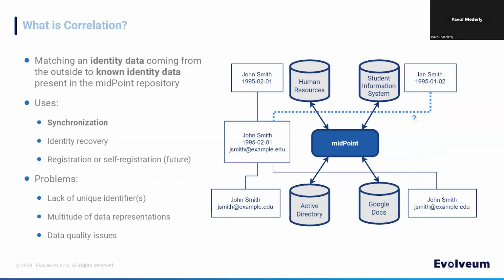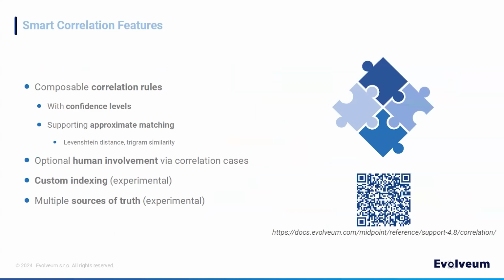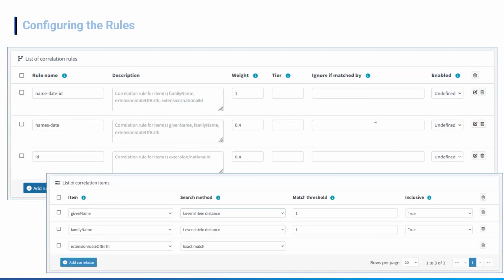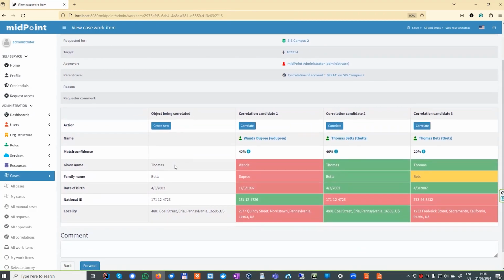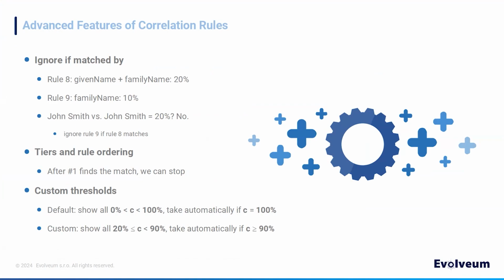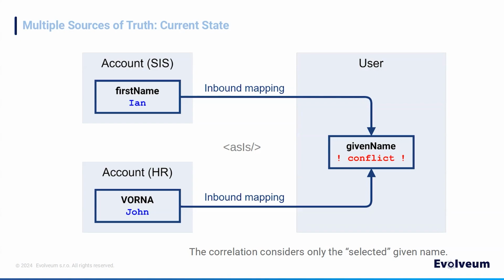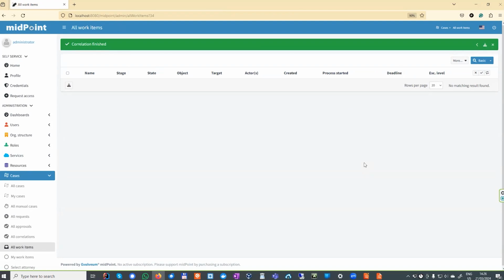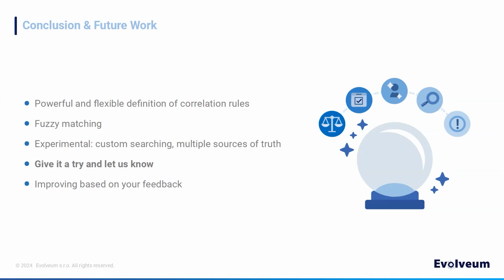Smart Correlation Webinar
Gain insights into effectively utilizing smart correlation to correlate identity data with existing focus objects in the repository during a webinar that was led by our Senior Software Developer Pavol Mederly. The webinar also included a practical demo!

⏰ TIMESTAMPS:
0:00 Introduction
0:32 What is (smart) correlation?
8:08 Short demo
15:07 Advanced and experimental features
25:52 Conclusion & future work